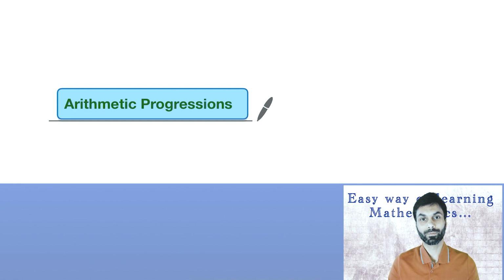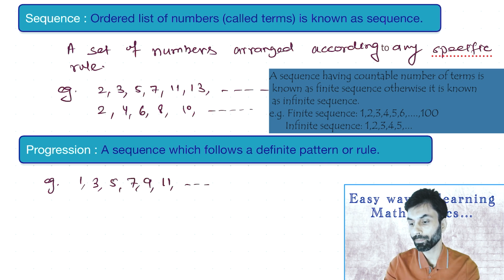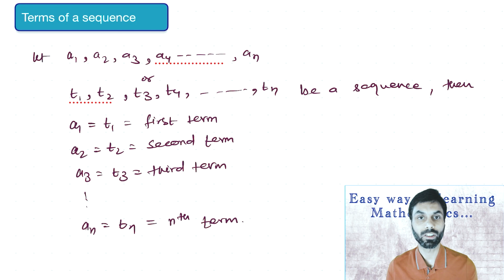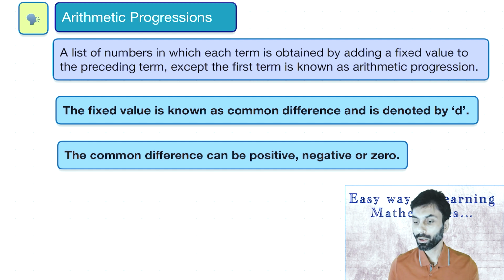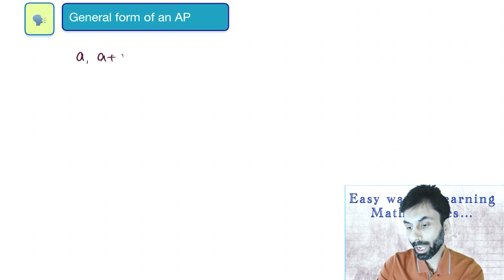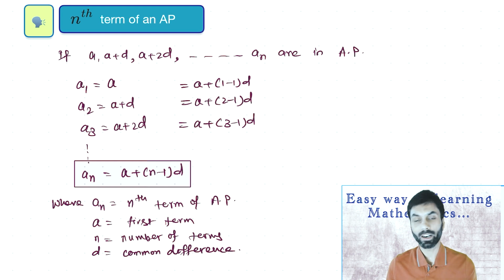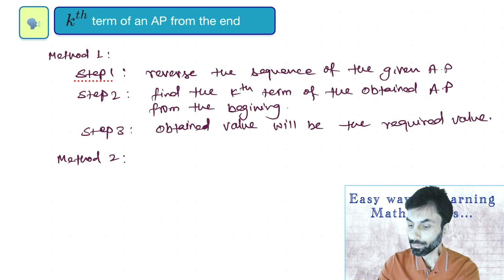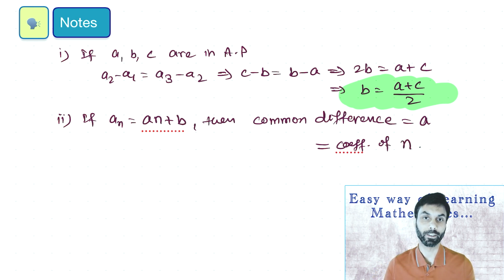ARITHMETIC PROGRESSIONS | nth Term Of an A.P. | CLASS 10 | CHAPTER 5 | MATHEMATICS | PART 01